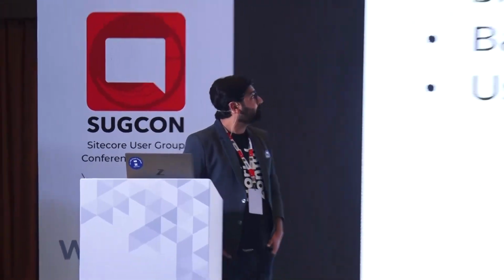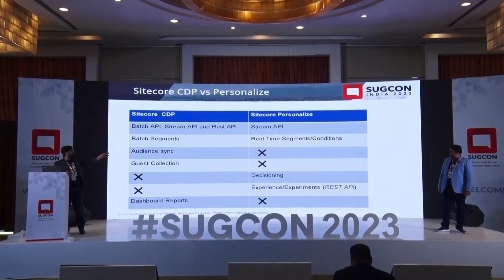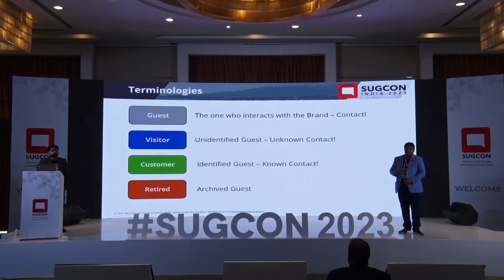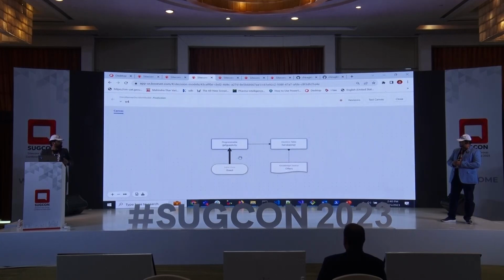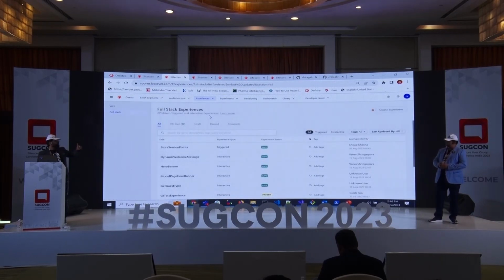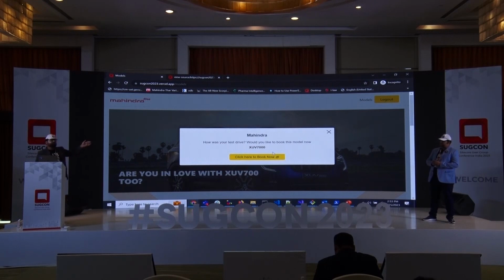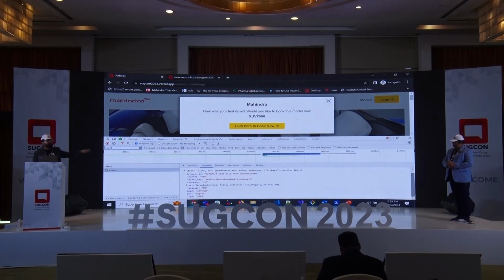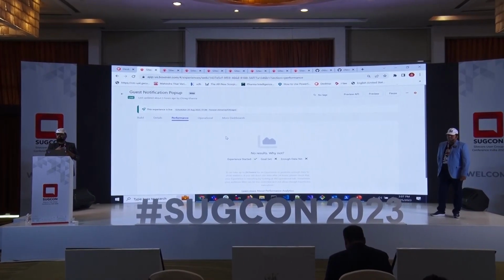Providing Connected Experiences by Varun Shringarpure and Chirag Khanna| SUGCON India 2023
Providing Connected Experiences using Sitecore XM Cloud, CDP & Personalize in a Headless Application by Varun Shringarpure and Chirag Khanna | SUGCON India 2023